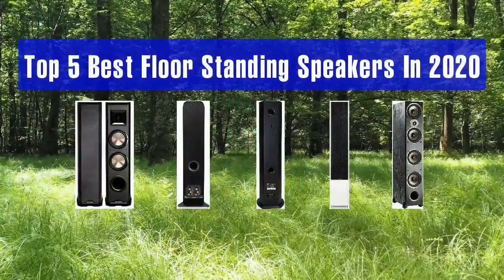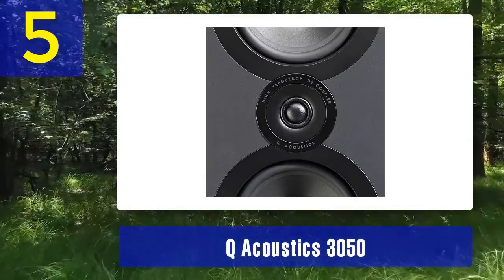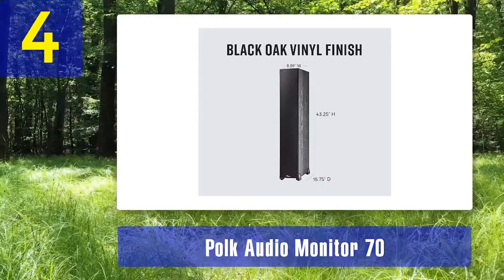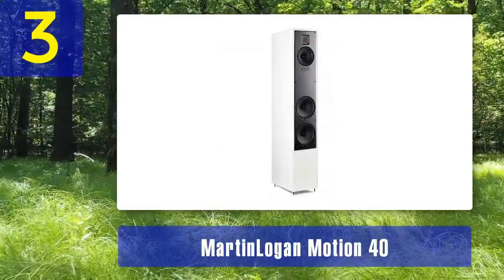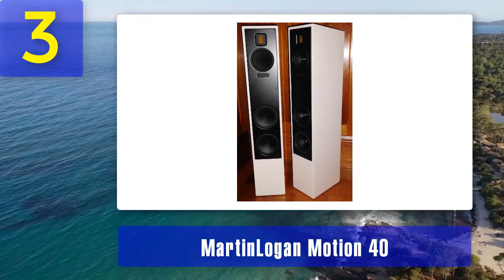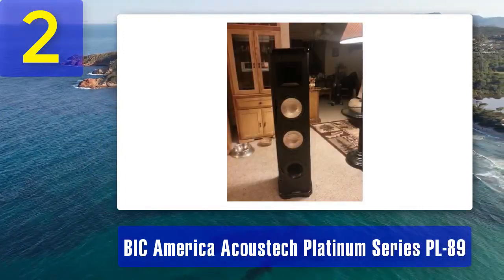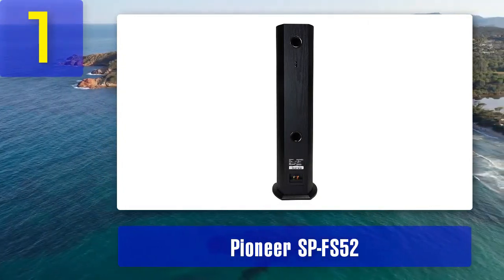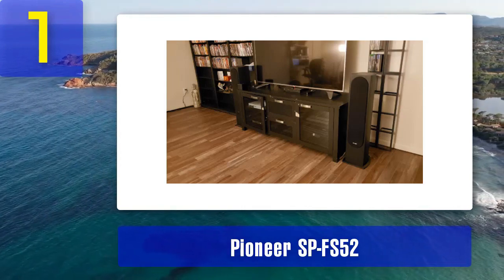Best Floor Standing Speakers 2024 - Top 5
Top 5 Best Floor Standing Speakers In 2024

1. Pioneer SP-FS52

2. BIC America Acoustech Platinum Series PL-89

3. MartinLogan Motion 40

4. Polk Audio Monitor 70

5. Q Acoustics 3050